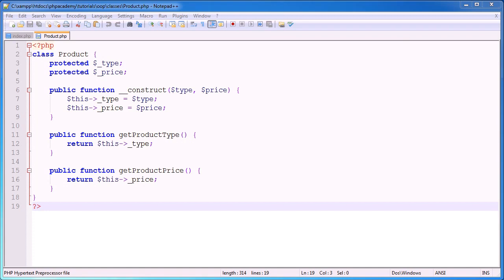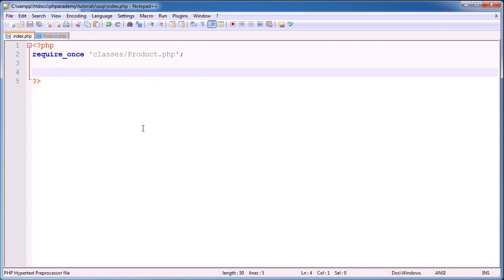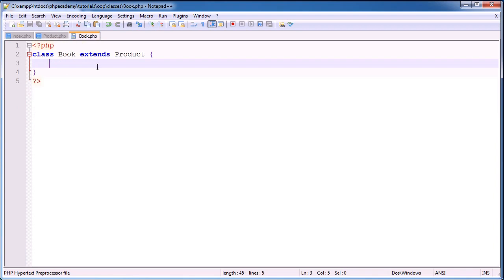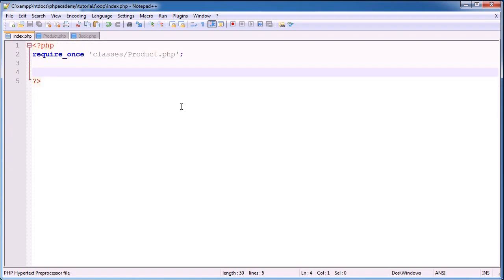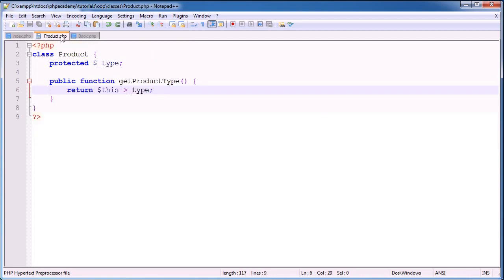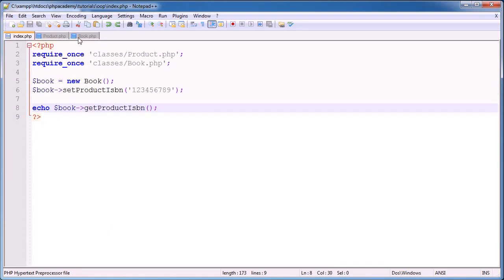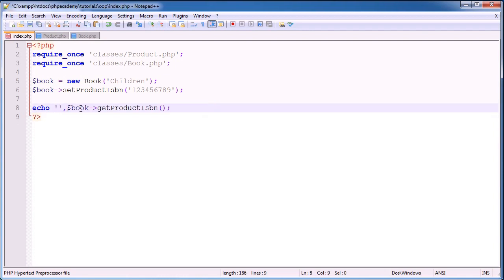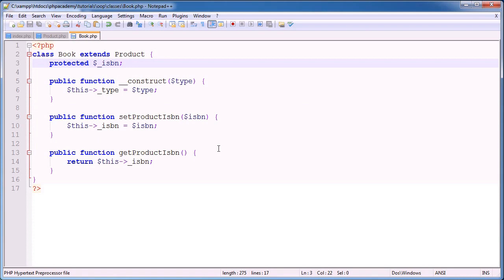PHP OOP 228 Extending a class Inheritance